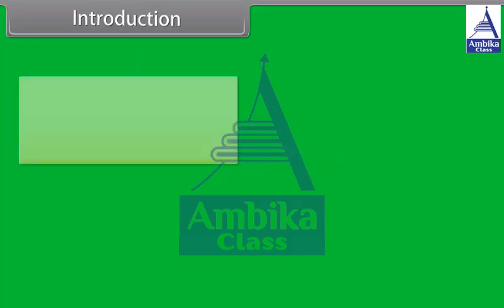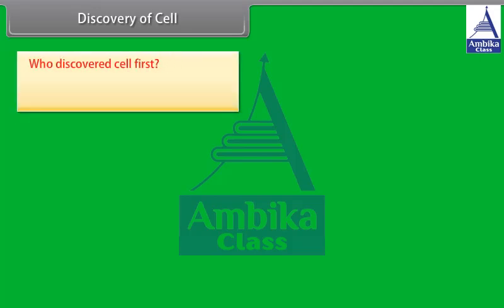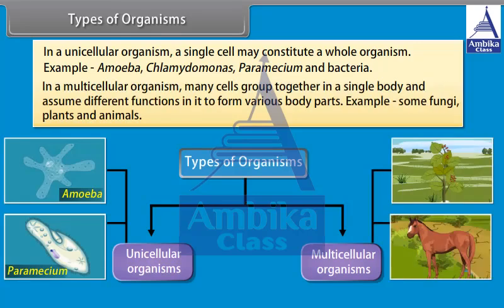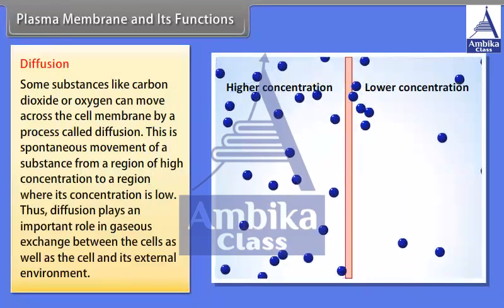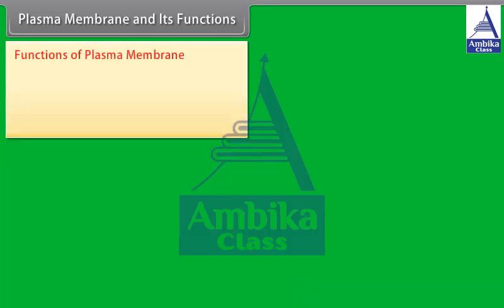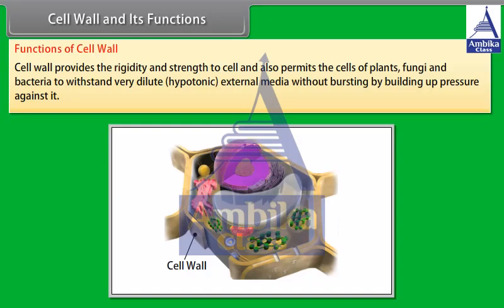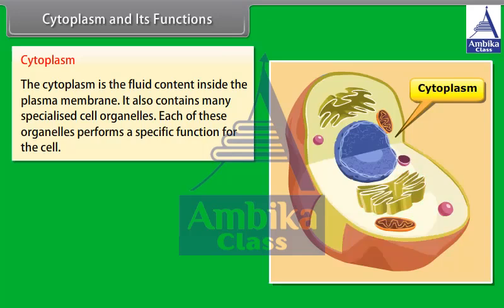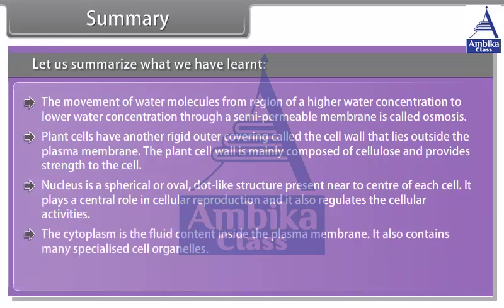cell and it's structure class 9#Science#Ambika class